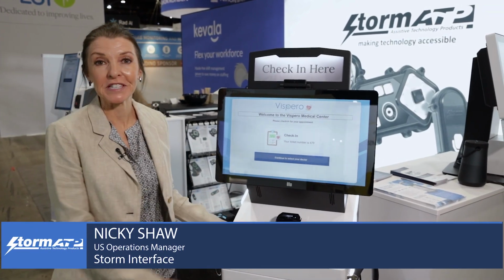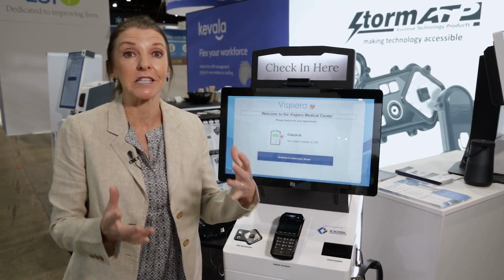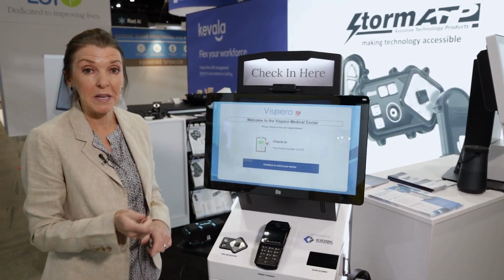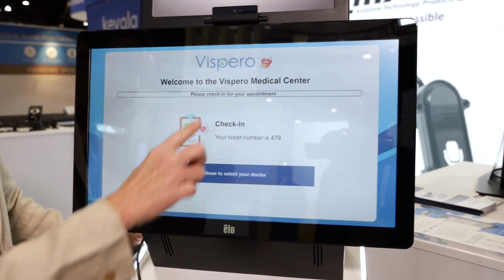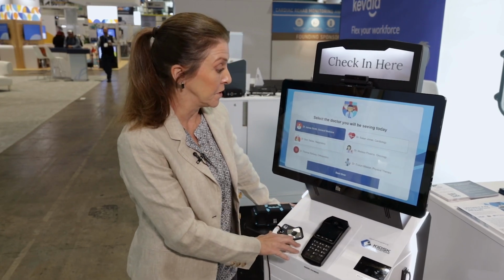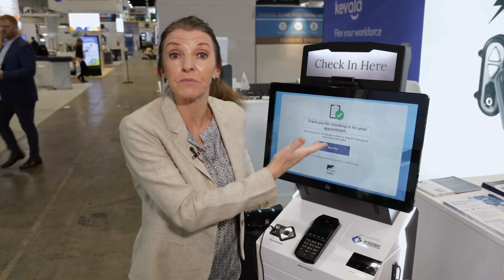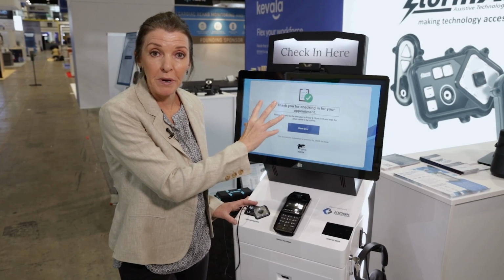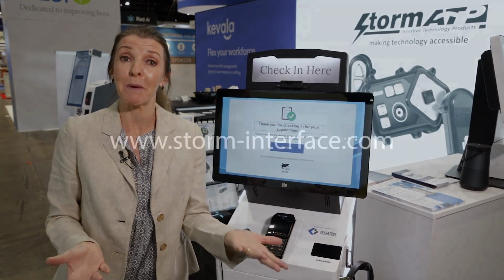A Demo of How to Make Healthcare Kiosks More Accessible for All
Nicky Shaw, US Operations Manager at Storm Interface, demonstrates how you can take a healthcare kiosk and make it accessible for those who may have visual or other impairments.

We've all seen the explosion of self check-in kiosks through all areas of our life including healthcare.  Many healthcare organizations require you to check-in at the kiosk when you arrive for the appointment.  Personally, I love the self-service kiosk since it's usually quite efficient.  However, until I saw the work that Storm Interface had done, I was ignorant to how something like a self check-in kiosk which provides a great experience for me would be a terrible experience for someone who can't see or interact with a device the way I can.  I'd never thought about how a touch screen isn't very accessible.

Check out the video to learn more about how you can ensure that your healthcare kiosks are more accessible to your patients.  Plus, changes like these are helpful as you work on ADA requirements.